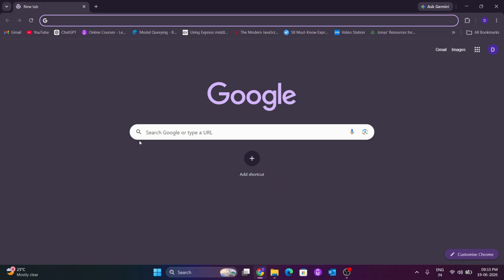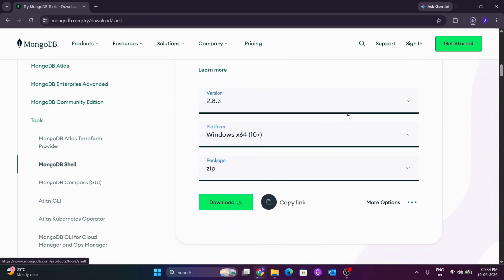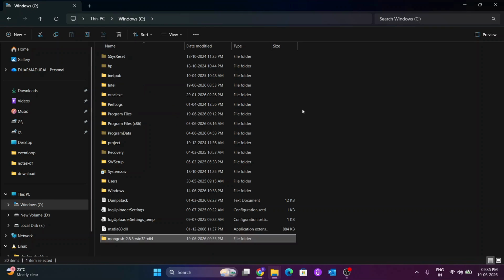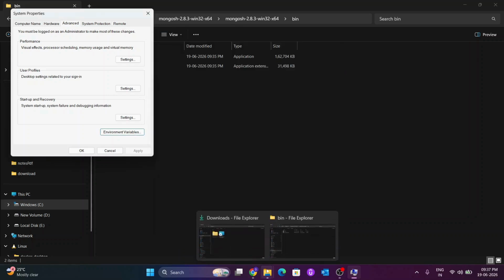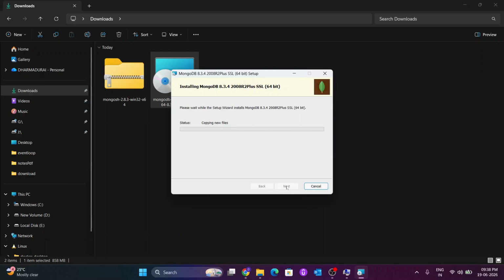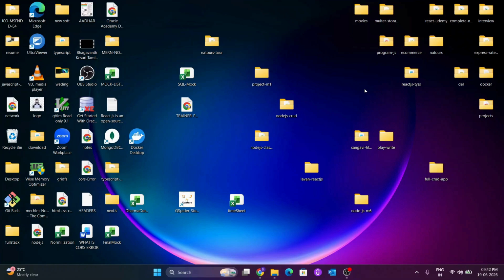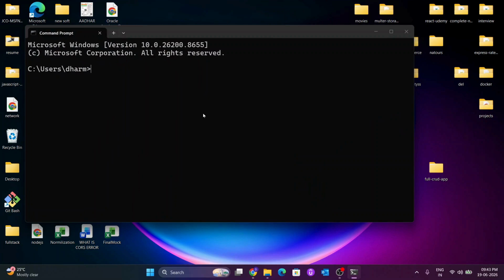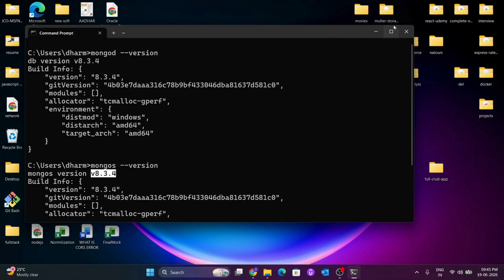MongoDB Installation on Windows | Step-by-Step Guide for Beginners | MongoDB Tutorial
🚀 Learn how to install MongoDB on Windows step by step in this beginner-friendly tutorial.

In this video, you'll learn:

✅ How to download MongoDB Community Server
✅ Install MongoDB on Windows
✅ Configure MongoDB as a Windows Service
✅ Verify MongoDB installation
✅ Start and stop MongoDB Server
✅ Check MongoDB version
✅ Connect using MongoDB Shell (mongosh)

⌨️ Commands Used:

Check MongoDB Version:
mongod --version

Check MongoDB Shell Version:
mongosh --version

Start MongoDB:
mongod

📌 Prerequisites:
• Windows 10 / Windows 11
• Administrator Access